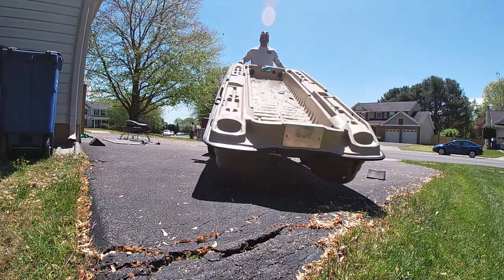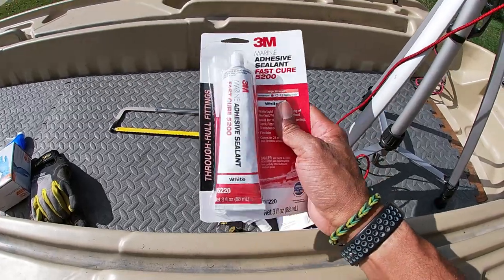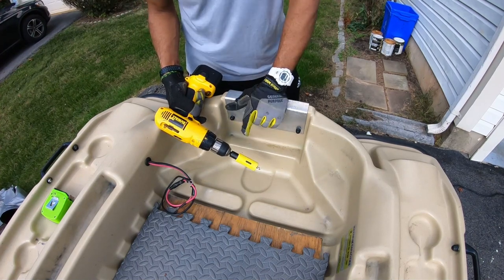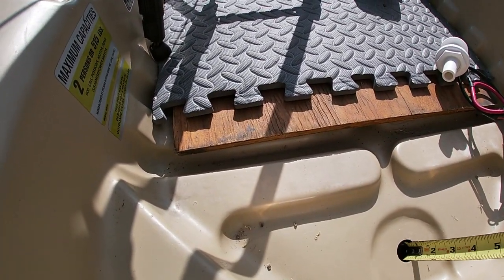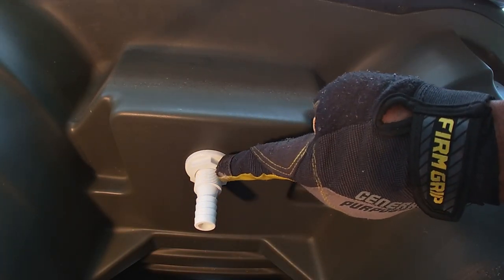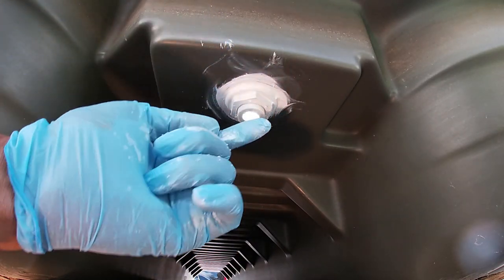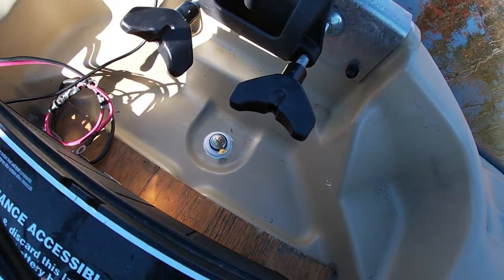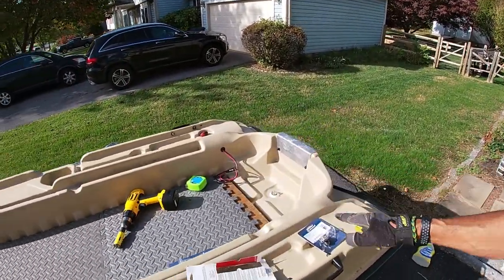Pelican Bass Raider 10e Scupper Plug INSTALL AND TEST {Complete Step-By-Step}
FINALLY I DID IT !!! I solved for the main issue I have with the Pelican Bass Raider 10e by installing a scupper plug.   This boat does not have a way to drain water out without turning the boat over which is time consuming when all you're trying to do is go fishing.   The three main ways water gets in the boat is storing the boat outside and it rains, being caught out in a storm while fishing  and also cleaning the boat.  This is one of the best Pelican Bass Raider mods you can do.   In this video you will see the step by step process for installing a scupper plug on a pelican bass raider 10e.  It quick and simple and well worth doing.

Scupper Install Links:
Through Hull Connector
Drain Plug 5/8"
Hole Saw
3M 5200 Marine Se4alant 3oz
3M 5200 Marine Se4alant 1oz

Line Cutters